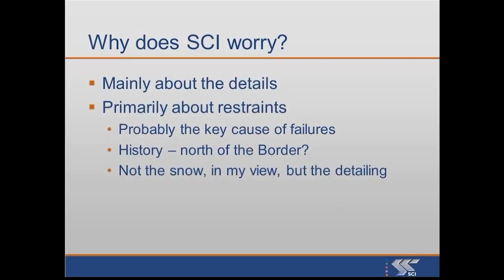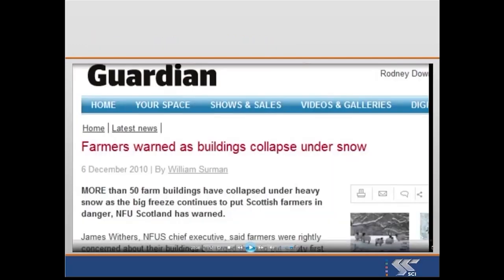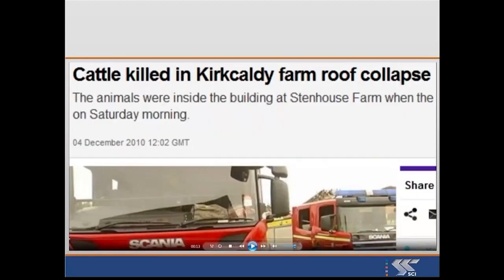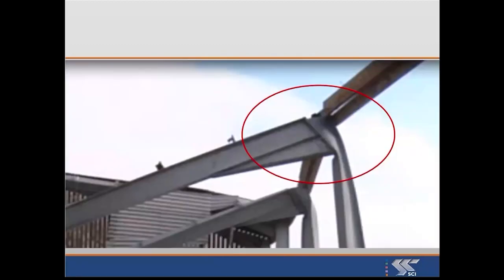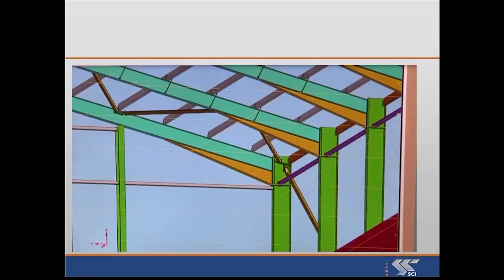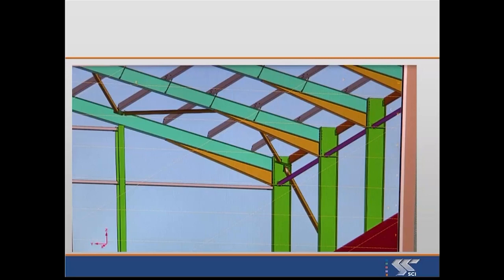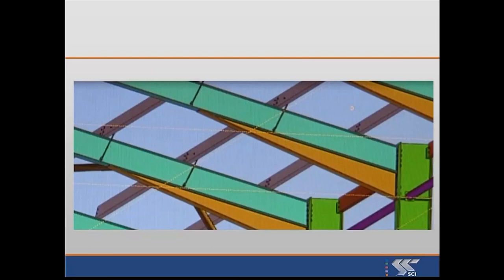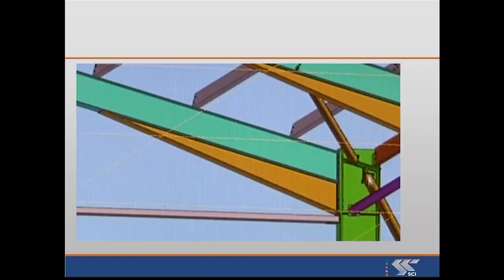SCI Portal Frame Design - Why Worry About Restraints?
Although an apparently simple form of structure, the design of portal frames must address the complexities of reversing bending moments, axial compression in slender members, second-order effects of flexible frames and the necessity to provide effective restraints. All of this is covered in our SCI Portal Frame Design Course.

💻 You can see our available courses and webinars and book your place
📚 Get our floor vibration guidance Design of floors for vibration (P354)
📱 Follow us on on the other social media platforms for the latest news and guidance: